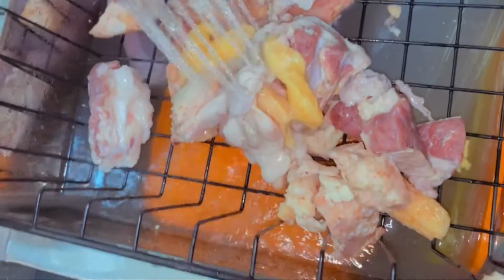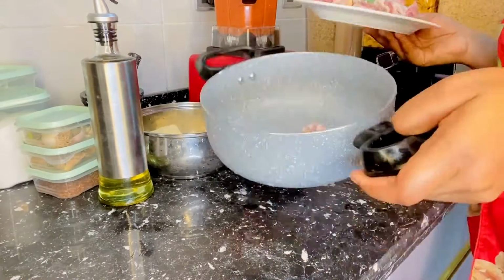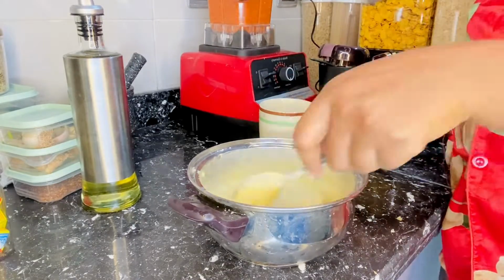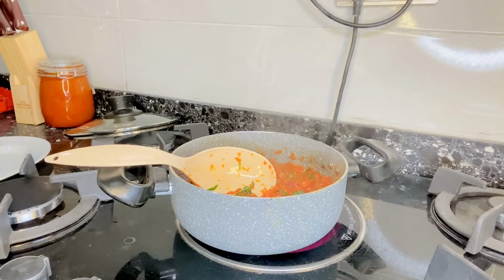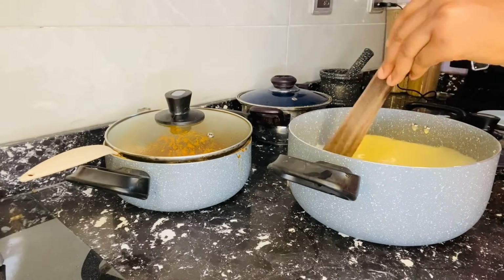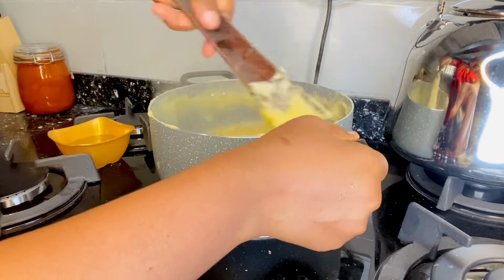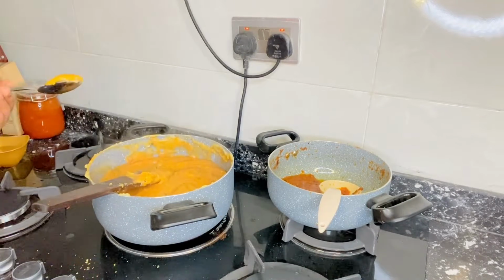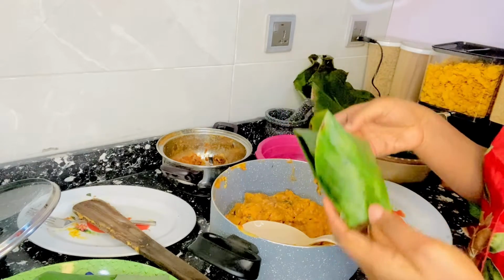How to make Agidi jollof from scratch simple method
Hey darling hope you enjoyed it